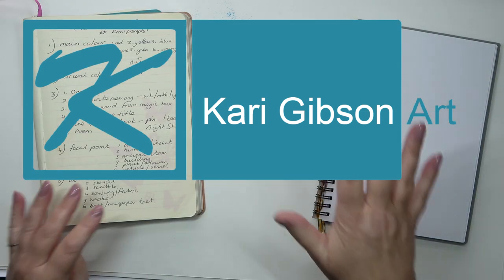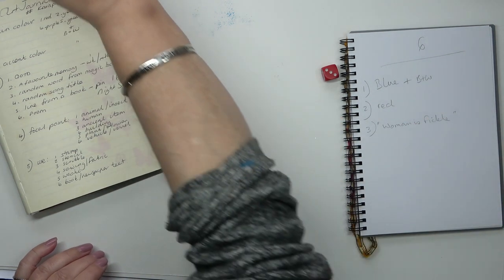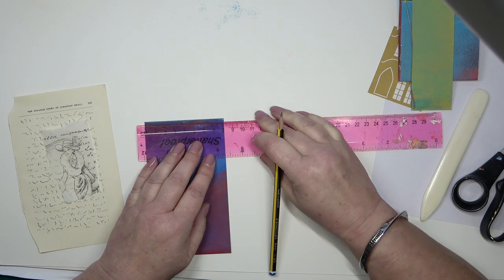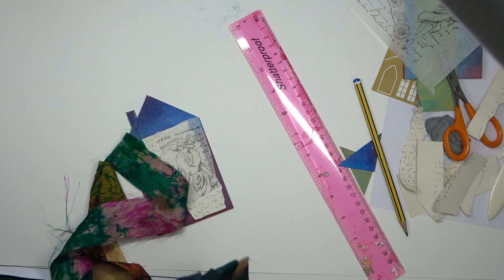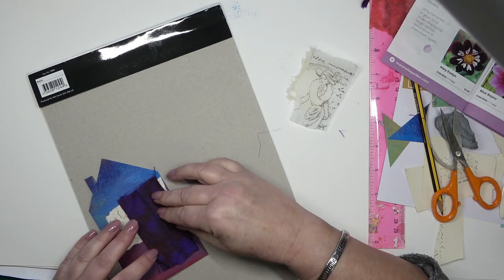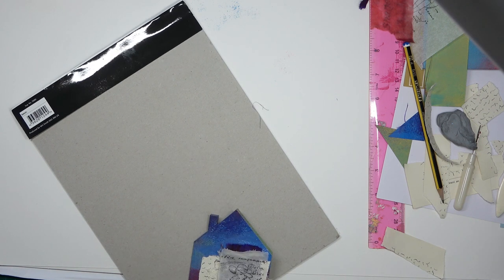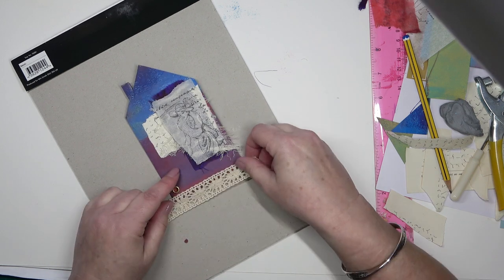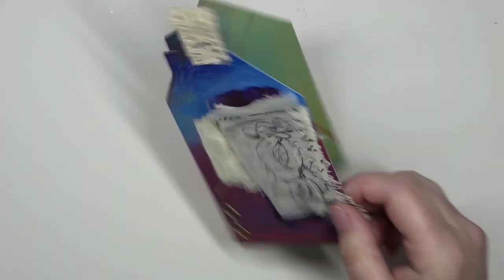Art Journal Prompts of the Week - Week 6!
1) Main colour:  blue plus B&W if wanted
2) Accent colour: red
3) Words: "Woman is fickle"
4) Focal Point: A building
5) Must use: Scribble

My Etsy Shop for downloadable printables: